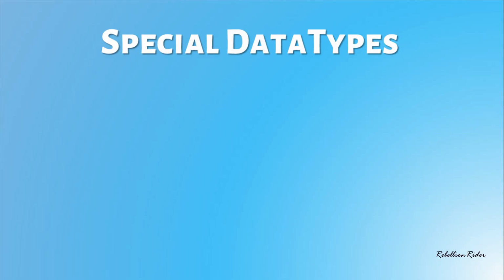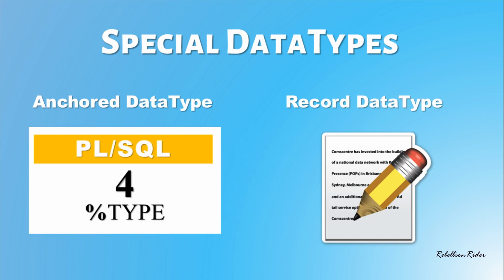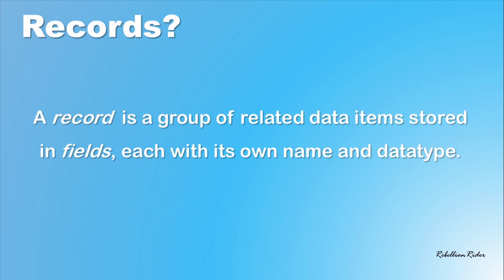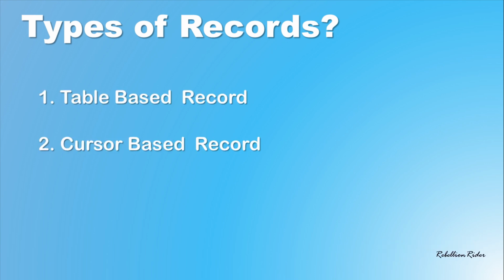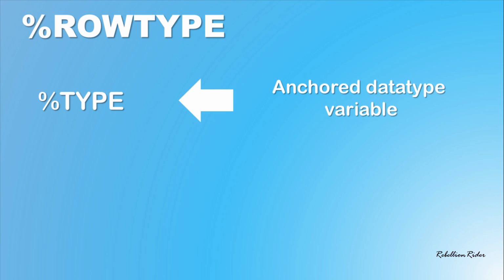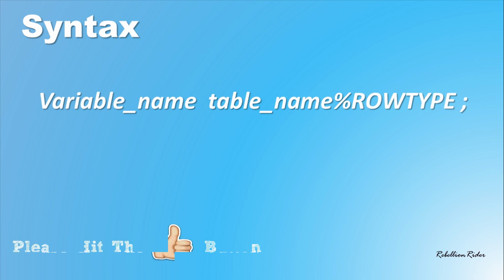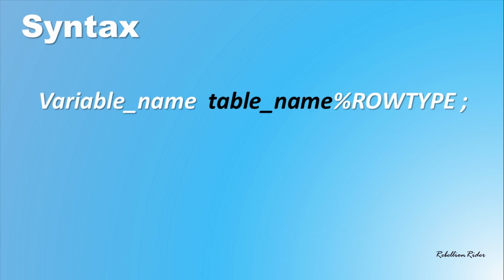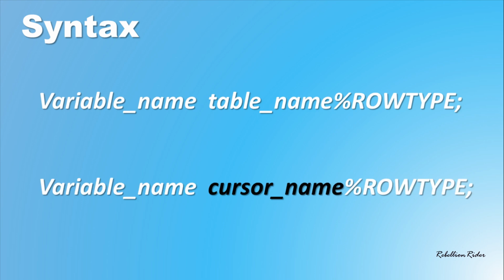PL/SQL tutorial 32: Introduction To PL/SQL Record Datatype In Oracle Database By Manish Sharma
Introduction To PL/SQL Records In Oracle Database By Manish Sharma at RebellionRider.com